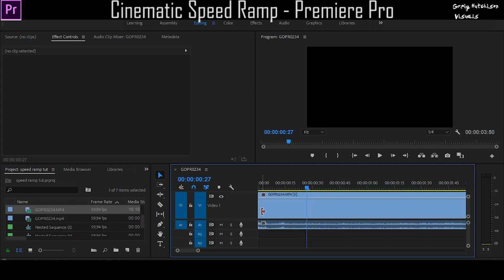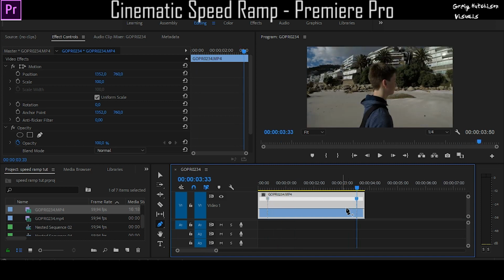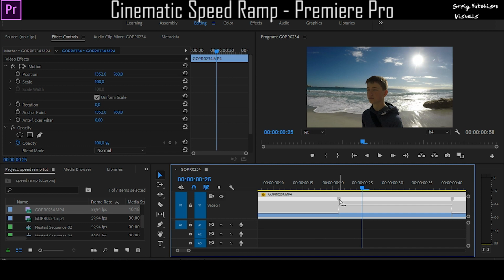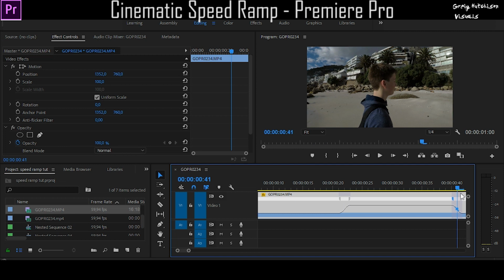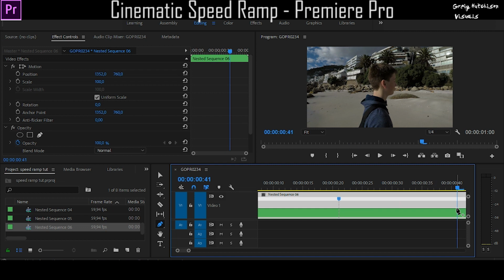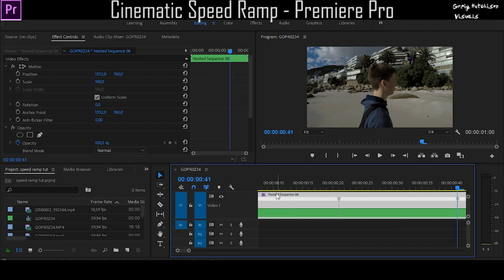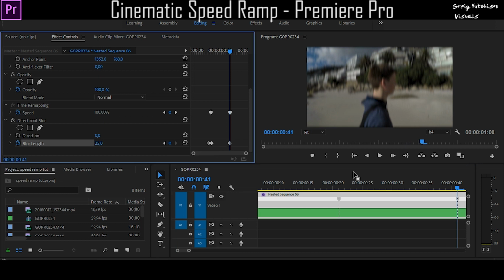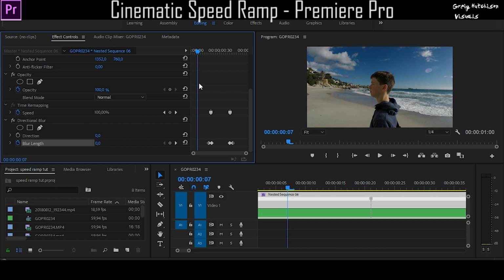SMOOTH CINEMATIC SPEED RAMP - PREMIERE PRO TUTORIAL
Turn BORING videos into AMAZING CINEMATIC SPEED RAMPS. hey guys and welcome to my latest video where i will show you how to do a speed ramp but more specifically a cinematic speed ramp.

My Phone